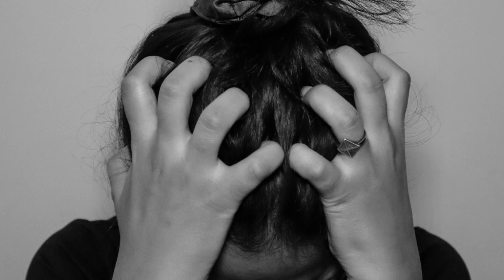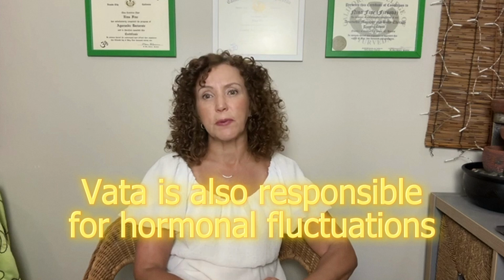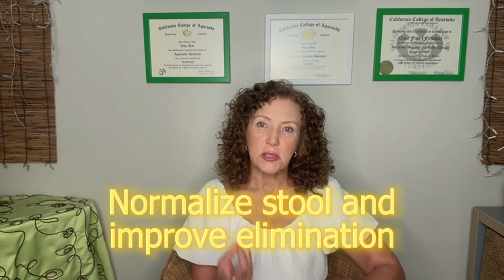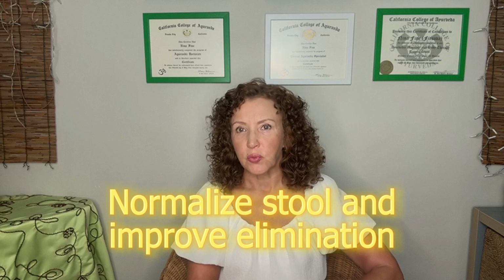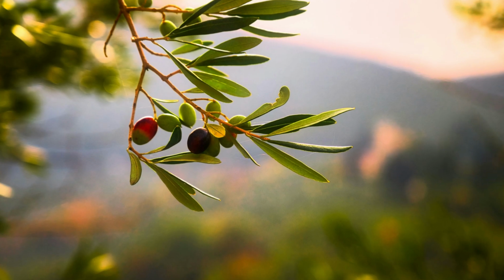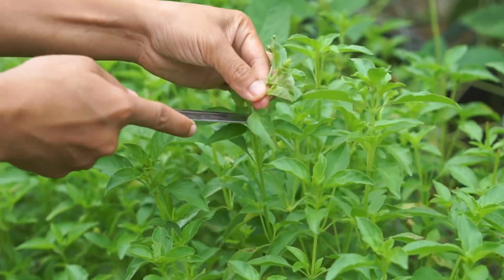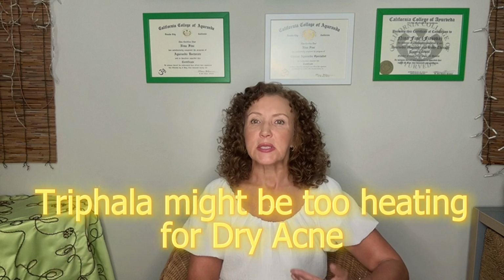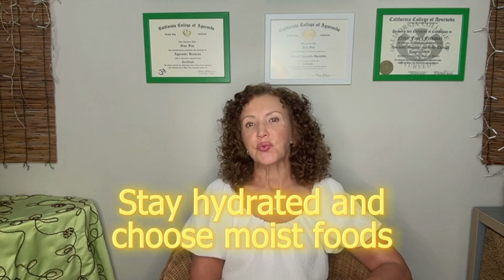Dry Acne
Understanding Dry Acne: Ayurvedic Perspective

I’m a certified Ayurvedic Doctor and licensed esthetician, merging my expertise in holistic health with topical skin care. Over the years, I have worked extensively with clients struggling with acne and discovered that acne manifests in various forms. Drawing from Ayurvedic principles, I’ve developed my own classification system for acne, which includes seven distinct types. Each type requires a unique approach to address its root cause effectively.

In this video, I explore Dry Acne, one of the 7 acne types based on my Ayurvedic classification system.

Major Signs of Imbalance in Dry Acne:
• Dry, inflamed skin
• Red bumps without pus
• Milia (white hard bumps)
• A few blackheads
• Easily blushing skin

Dry Acne worsens in old, dry, and windy weather but improves in humid conditions. The skin reflects internal health—dryness occurs when there's a lack of moisture, allowing heat to spread unchecked. Internally, excess air shows up as gas and bloating, while dry stools and constipation suggest a water deficiency.
Stress (high Vata from Ayurvedic perspective) leads to hormonal imbalances, anxiety, and disrupted digestion.
Learn how to holistically manage Dry Acne by understanding these imbalances.

Learn more about herbal solutions for Dry Acne :

Moist Up & Red Out capsules (This herbal formula specifically addresses these concerns by incorporating cooling and moisturizing elements to hydrate, soothe, and cool down the skin).

Serenity Sleep & Skin Rejuvenation capsules ( Ayurveda teaches us that the health of our skin is interconnected with our nervous system. Sound sleep plays a crucial role in restoring and rejuvenating the body, leading to radiant skin)